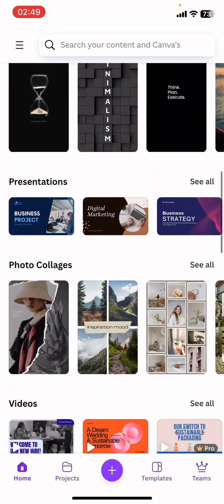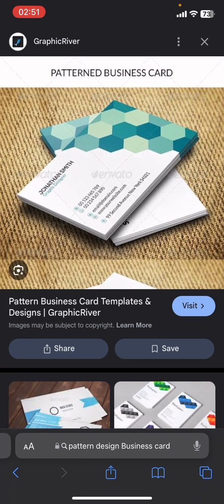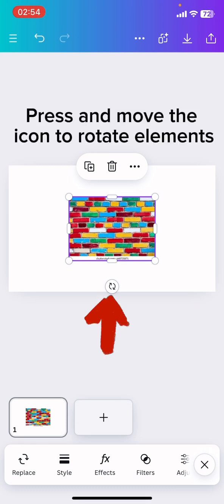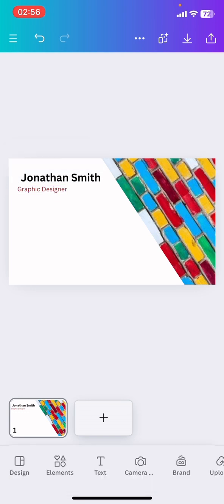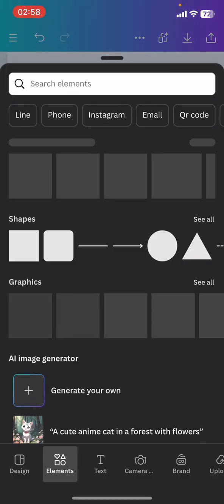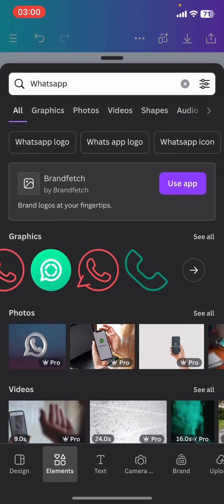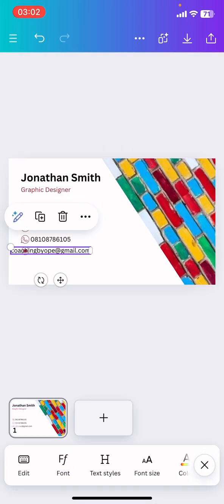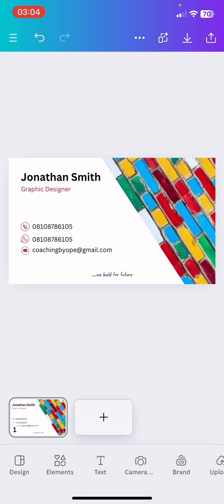How to Create Business Card with Canva using your Smartphone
How to create business card with Canva using your smart phone